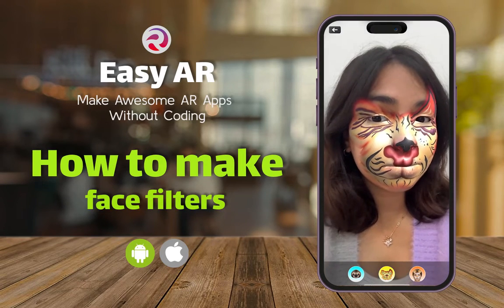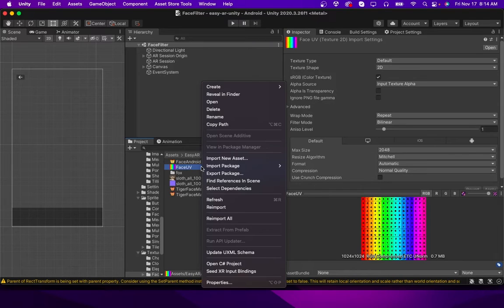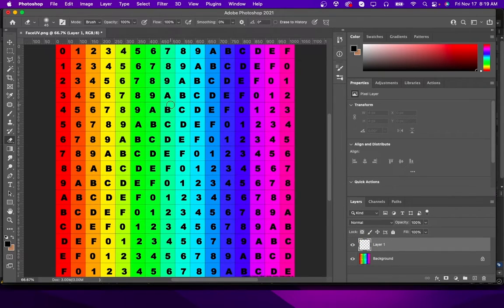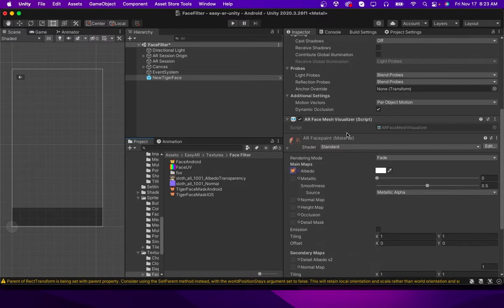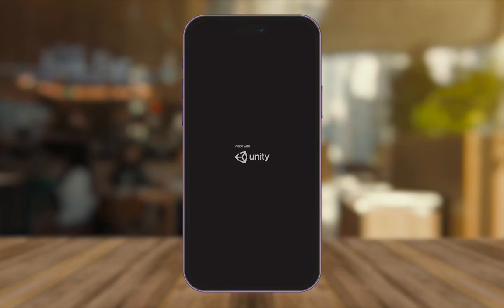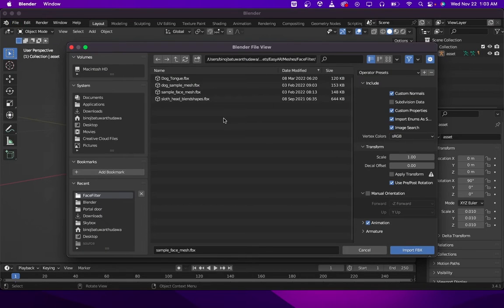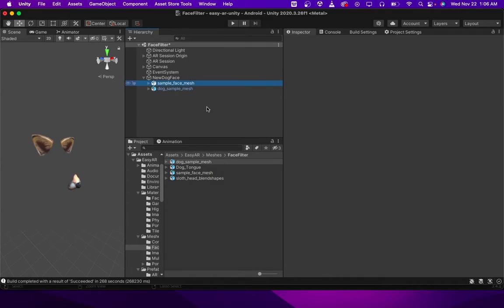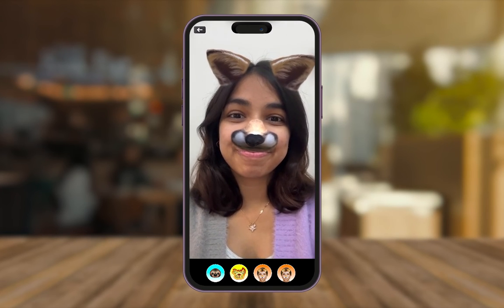Unity AR Face Tracking Tutorial | No code required | Build your first AR App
Easy AR helps you to build awesome Augmented Reality apps quickly and easily without any coding. Easy AR handles everything from object placement and gesture controls to automatic lighting. And it's compatible for both Android and iOS.

With Easy AR you don't have to go through configuring AR Foundation to get the best look and feel. You just have to add your 3D prefabs and build. You can also go deeper and customize the scripts as well.

In this video we will be showing you how to create an app with AR Face filters with Unity engine.

Need support?
We are happy to help you on our DISCORD channel.